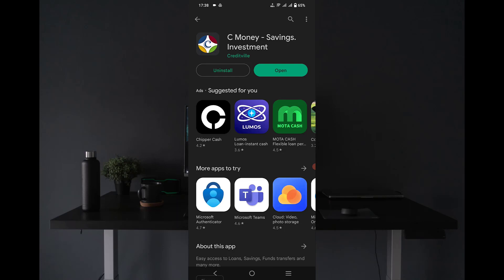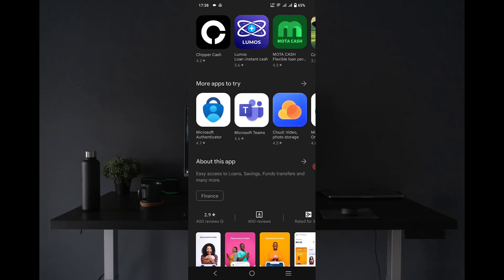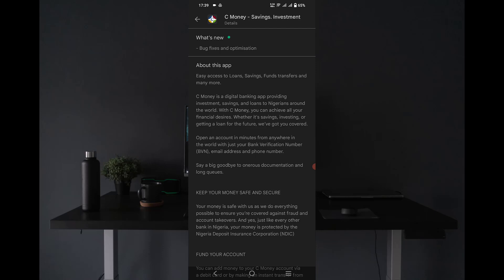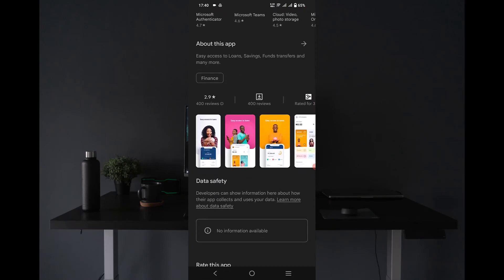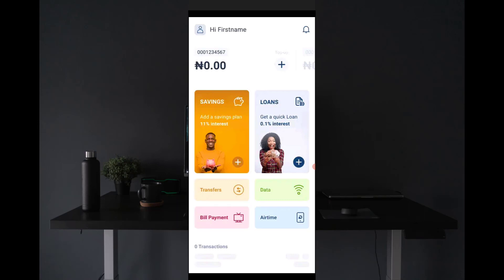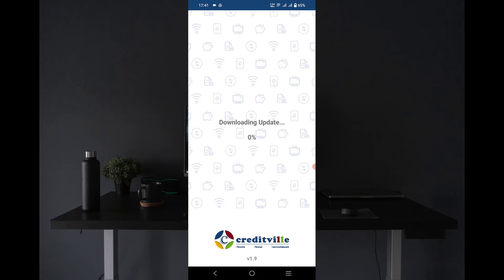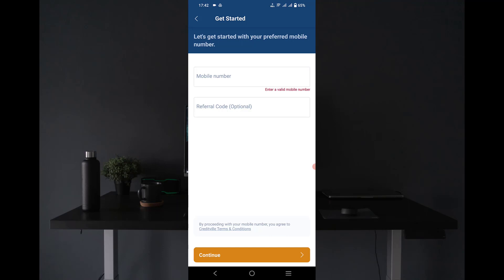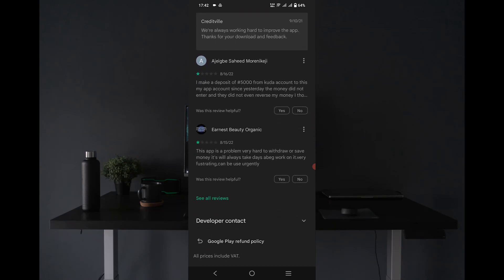Best Investment, Savings and Loan App in Nigeria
9 YouTube Channel Ideas to Help You Choose Your Own

✅IGNORE THIS
Related Search:
Freelancing
How to Make Money in Nigeria 2022
How to Make Money Fast in Nigeria
Making Money in Nigeria
How to Earn Money in Nigeria
How to Earn Money Fast in Nigeria
Make Money Online in Africa
Earn Money Online
NFTs
How to Make Money as a Student in Nigeria
Ways to Make Money Online in 2022
Side Hustle Ideas
How to Make Money Offline in 2022
Side Hustle Ideas For Students in Nigeria, Side Hustle Ideas in Nigeria
How to Make Money Online With Your Smartphone
How to Make Money Online Using a Phone in 2022
How to Make Money From Home Without a Website
Side Hustle Ideas in 2022
Make Money Online
Make Money Online as a Student